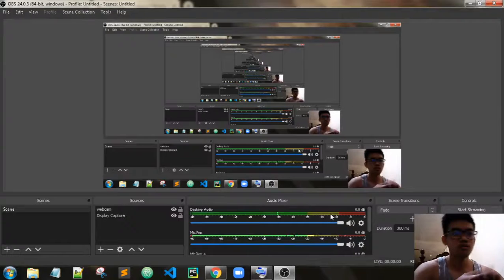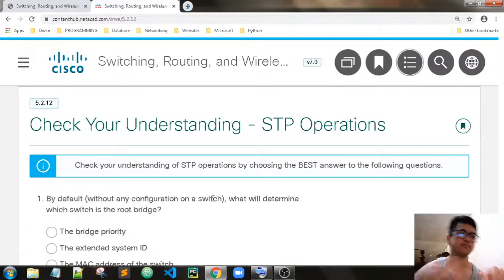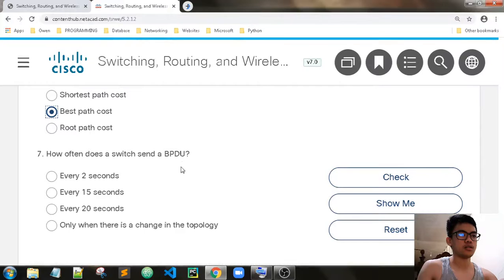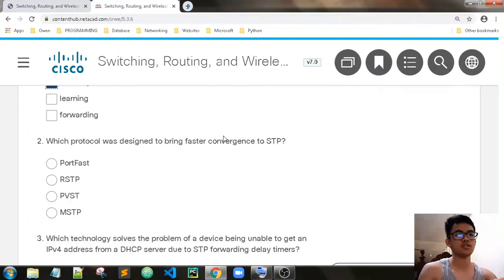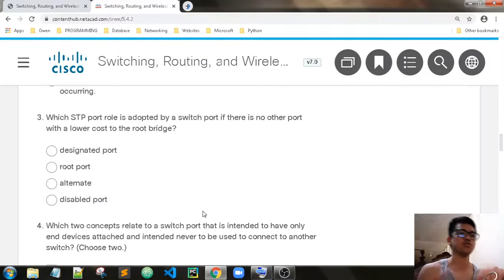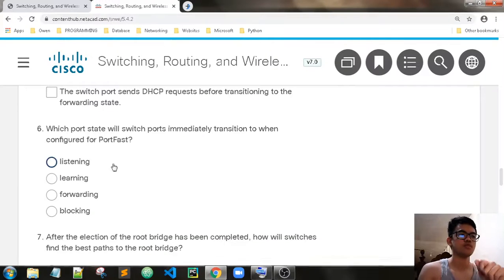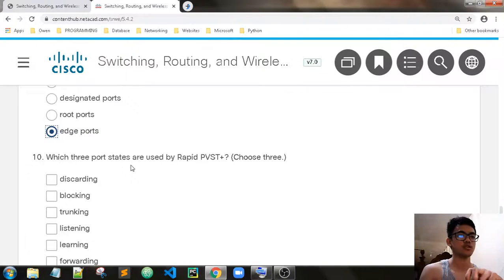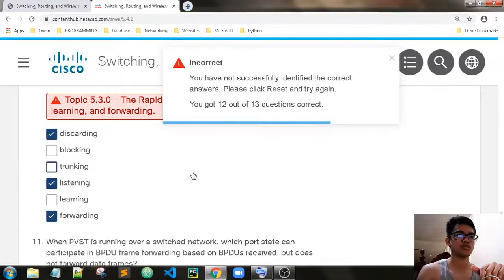SRWE Review | Chapter 5 - STP Concepts Quizzes